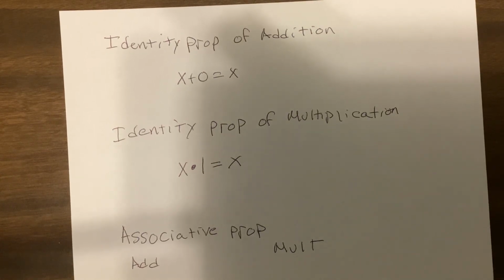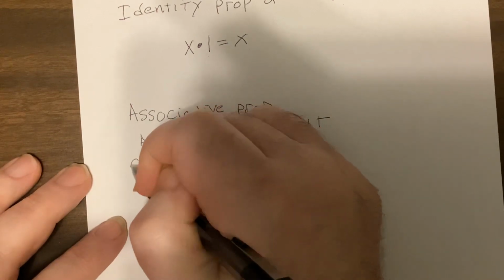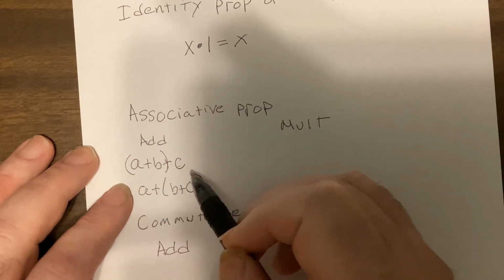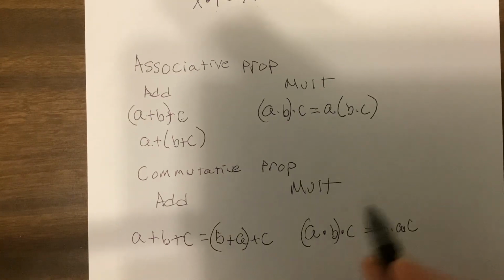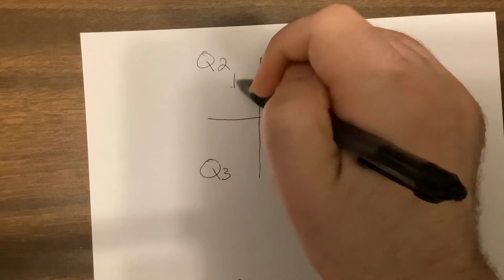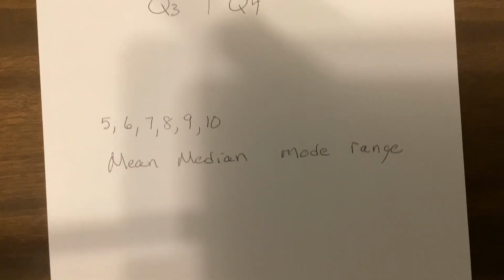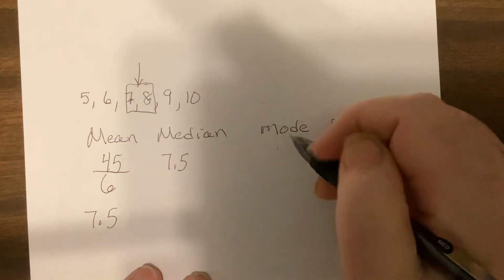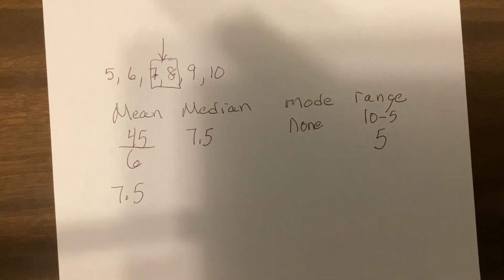A lg final part 2